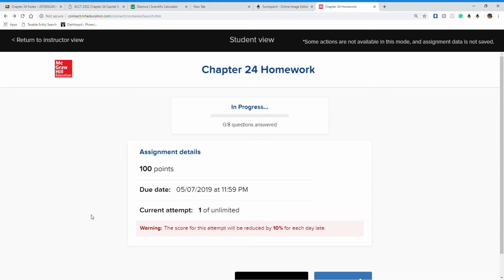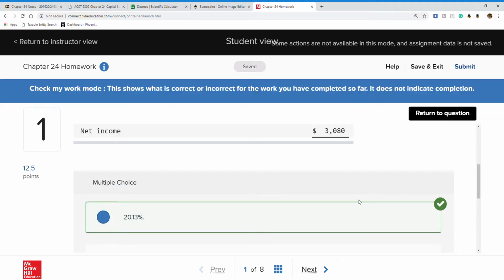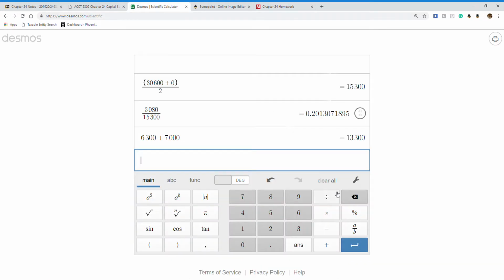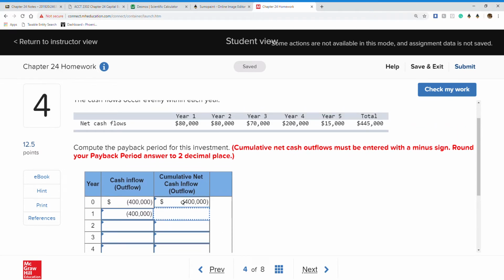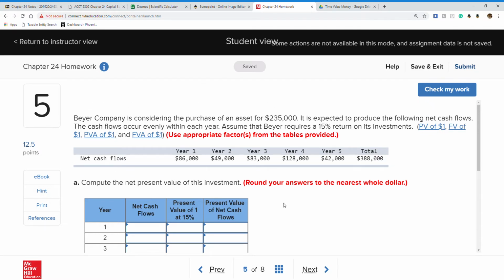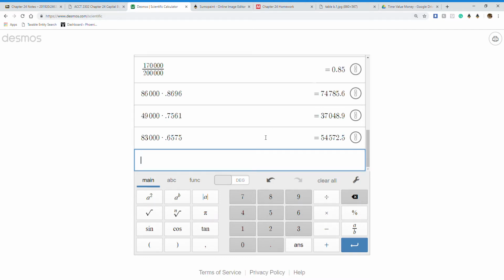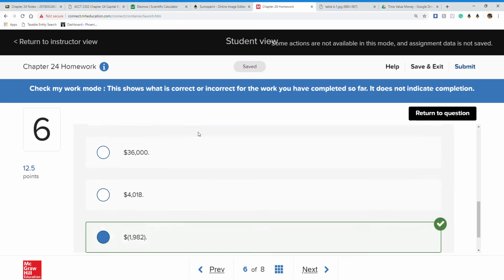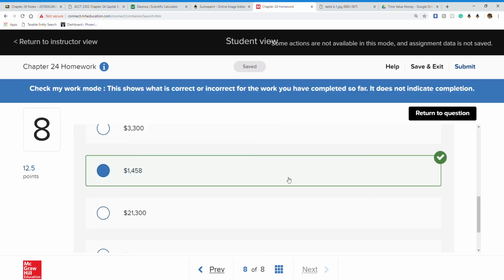ACCT 2302 Chapter 24 Homework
We are finally at the end of the road, hope you enjoy as we solve our last few questions with Payback Period, Accounting Rate of Return, and Time Value of Money.